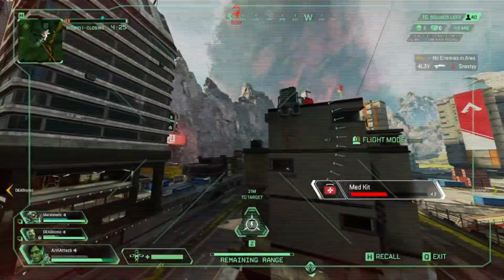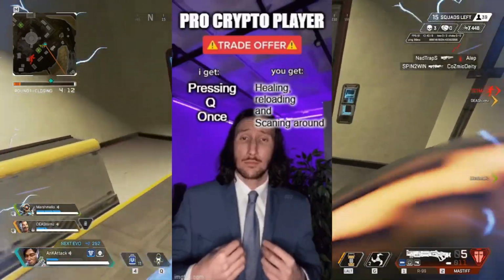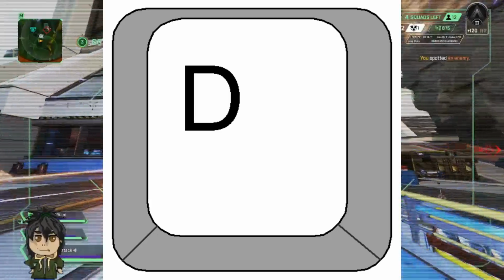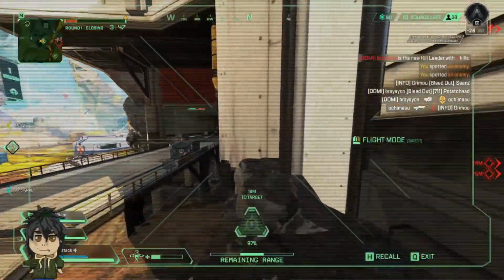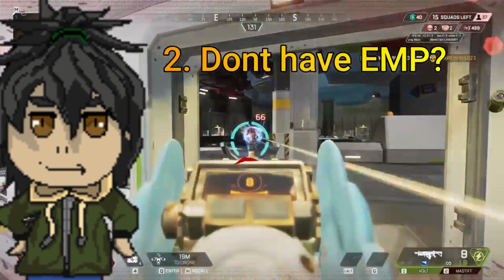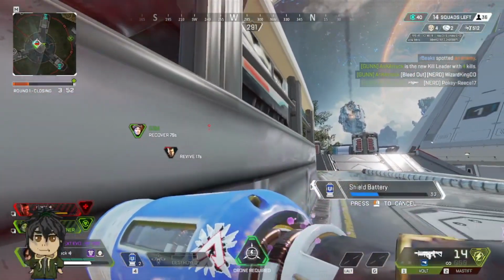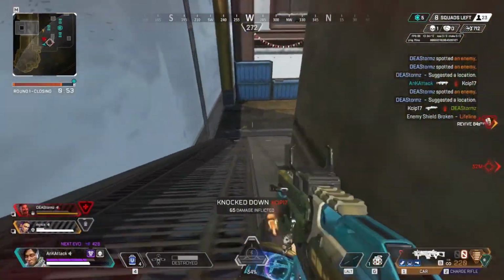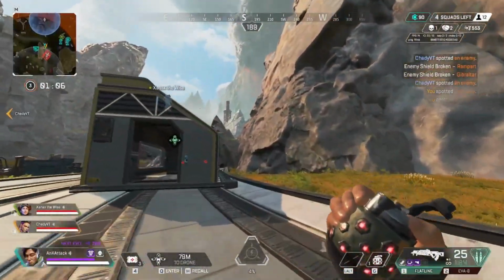ADVANCE Crypto GUIDE - Techs / Tips to become a Crypto SPECIALIST in Apex Revelry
In this video we go over more advance Techs/Tips with Crypto that will make YOU into a full on CRYPTO SPECIALIST! Crypto is in the best spot he has even been this season 16 of Apex! These are some of the more advance things you have to get down if you wanna play him properly and get some results.

I Still have a couple more, one of the ones I didn't talk about I SHOW it on the video multiple times, lets see who can spot it :)

0:00 Intro
0:20 First Tech - Heal While in Drone Mode
1:01 Slide, Climb, Move with Drone mode
1:55 Bait Shields/Abilities before EMPing
2:38 Smart Piloting
2:59 Drone Positioning/Awareness
4:19 Open Doors (vs Watson Tech)
4:42 Scan Catalysts (against Catalyst Ulti)
5:10 General Useful Crypto Info
6:27 Thank you =.= ❤️

🎬 Edit: AnkAttack

📸 Thumbnail : AnkAttack (ClipStudio Paint)